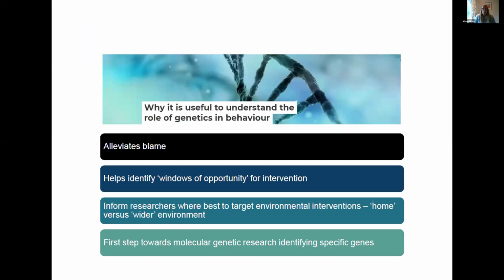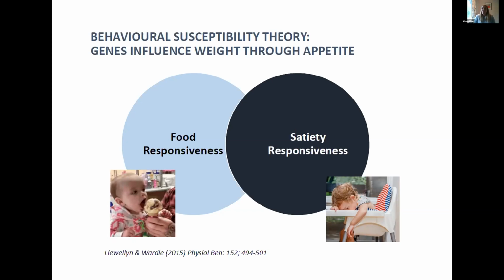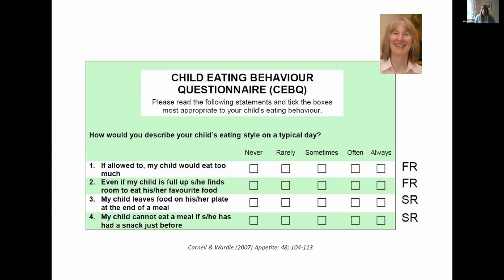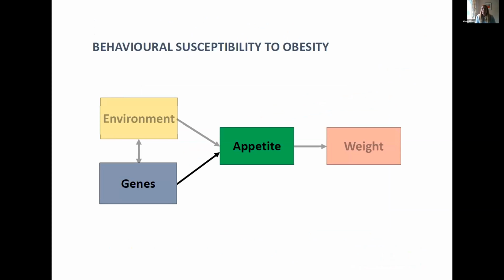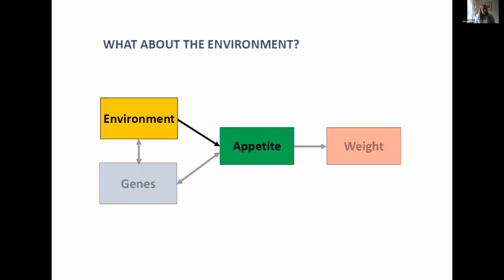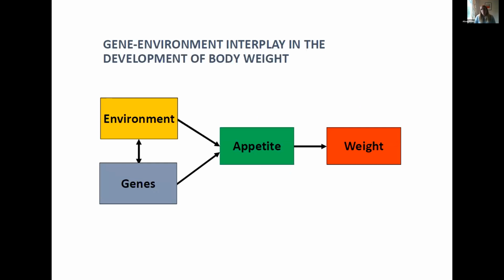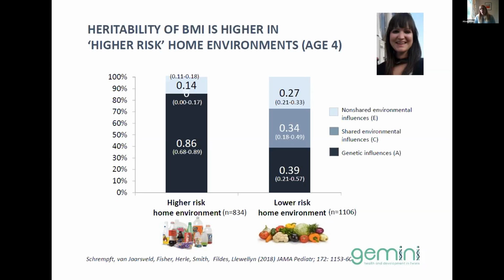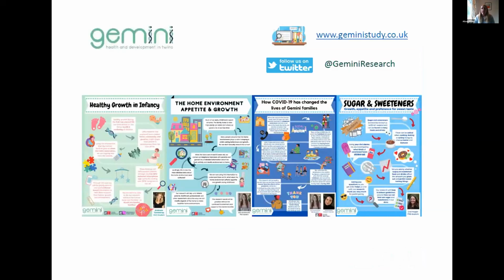Alison Fildes - Gene-environment interplay in the development of early life obesogenic behaviours